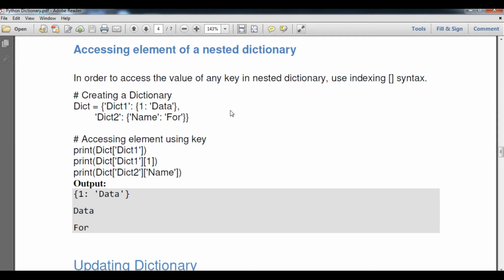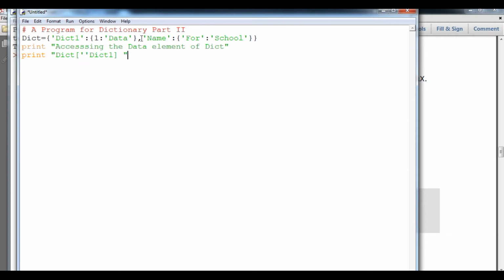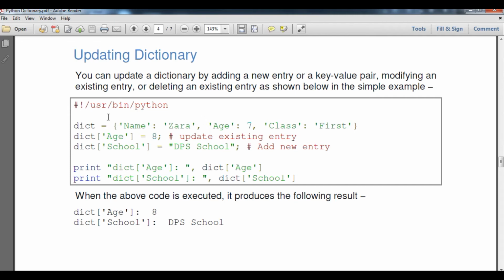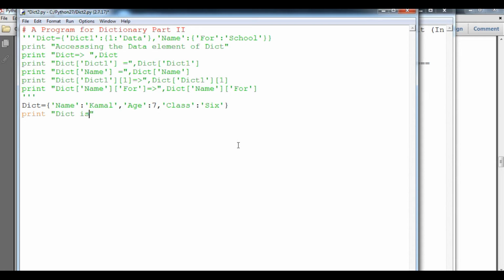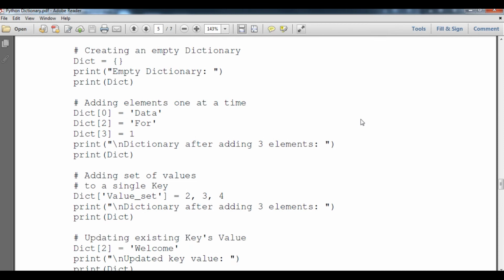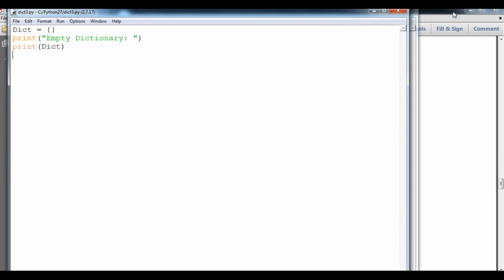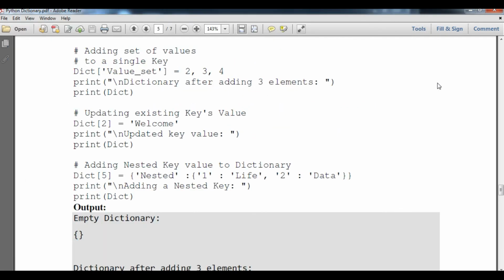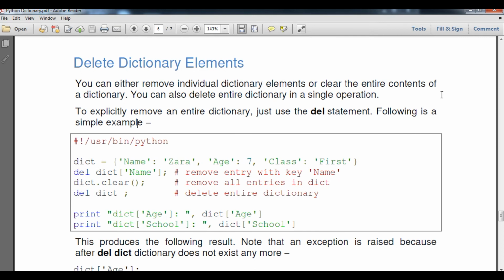Dictionary in Python Part II